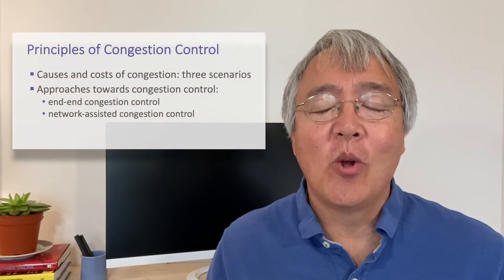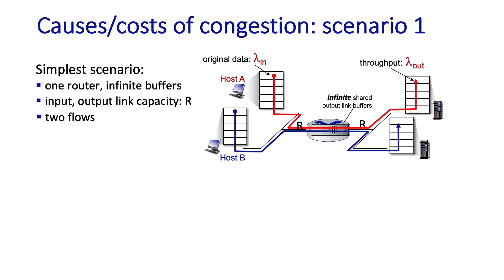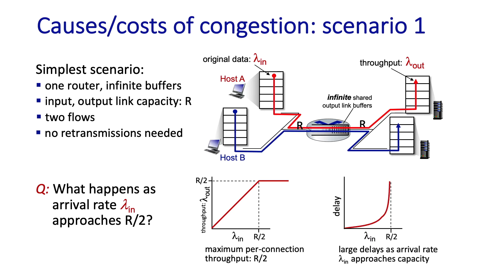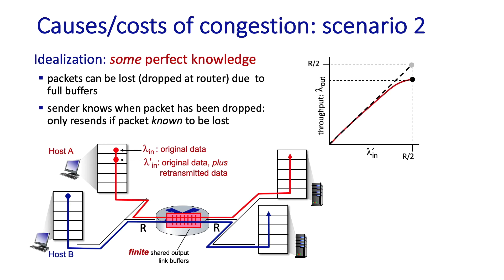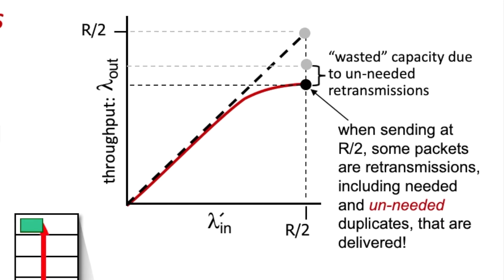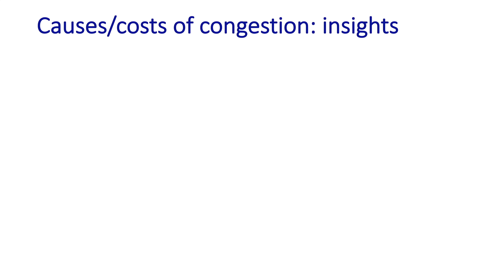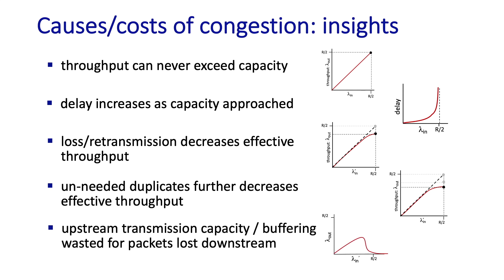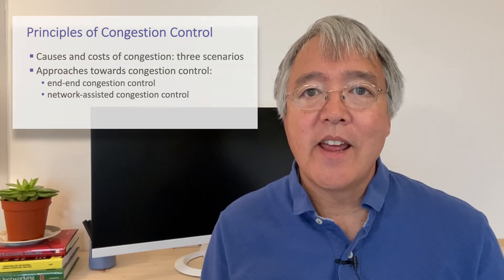3.6 Principles of Congestion Control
Video presentation: Transport layer: Principles of Congestion Control.